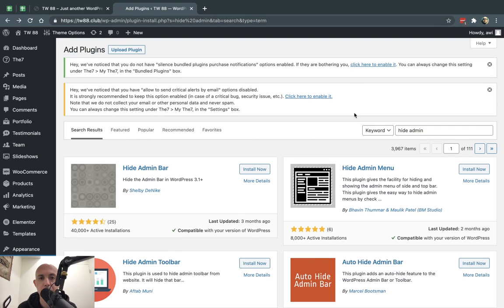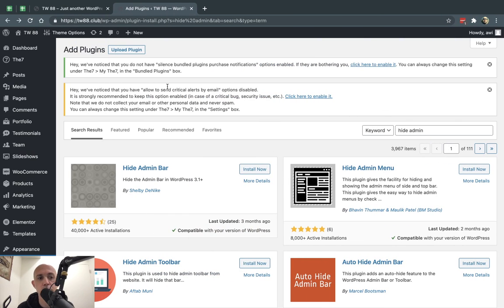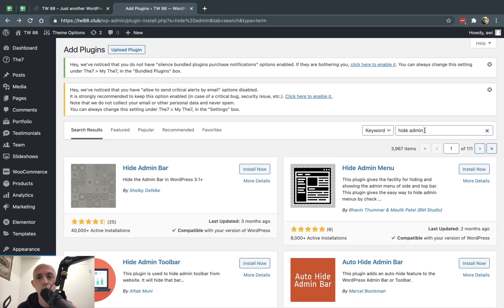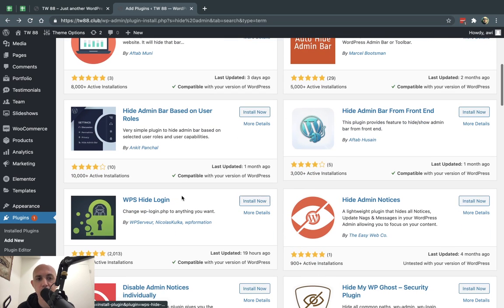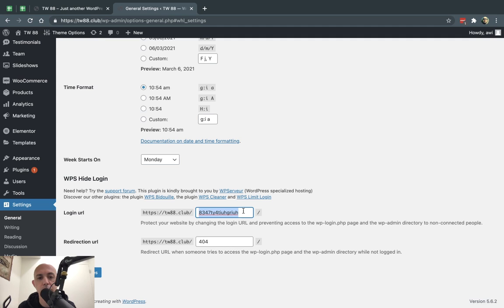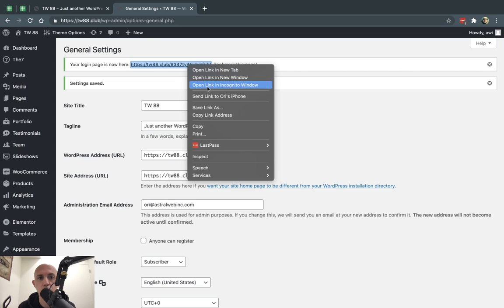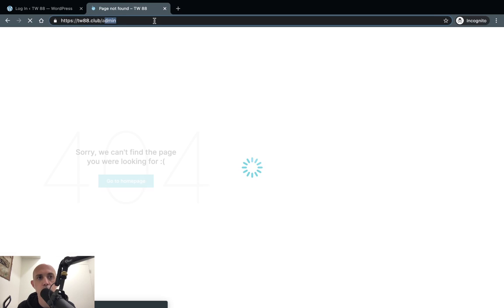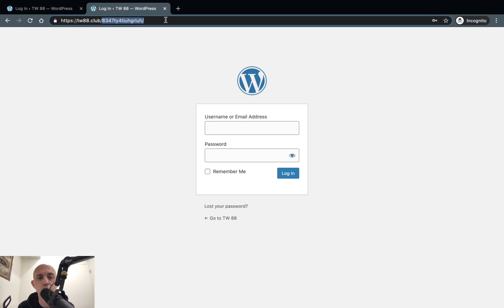Wordpress Security - Changing Admin Login URL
This videos shows you why and how to change your wordpress backend admin url (wp-login.php and wp-admin) with a plugin.